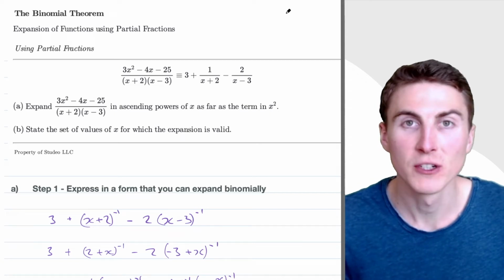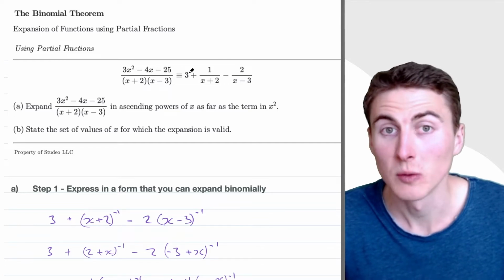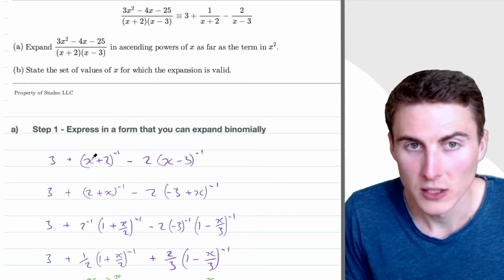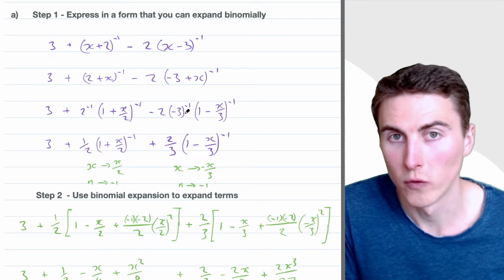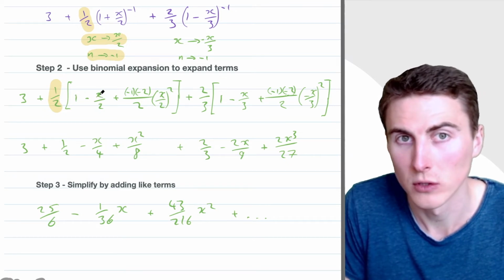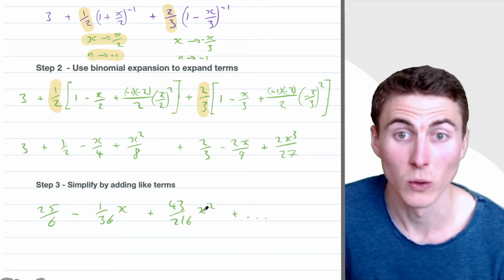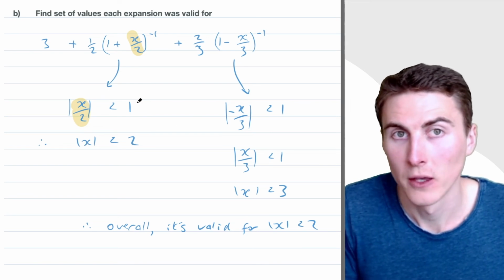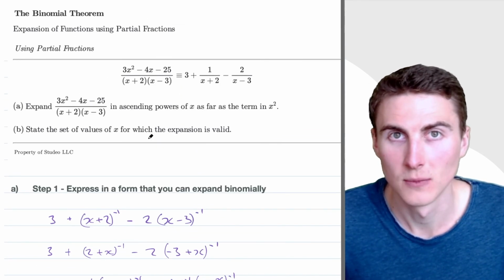Method - Expansion of Functions using Partial Fractions - Using Partial Fractions